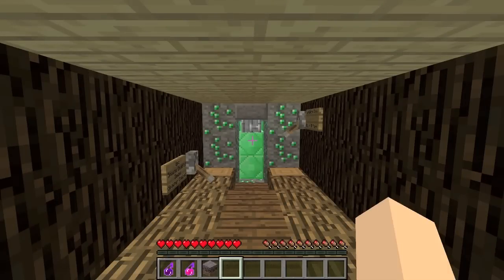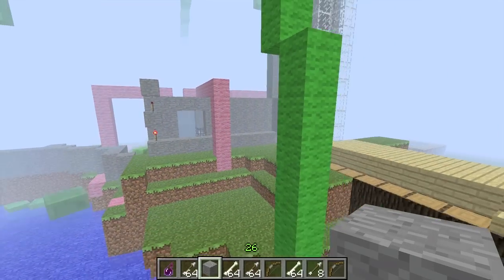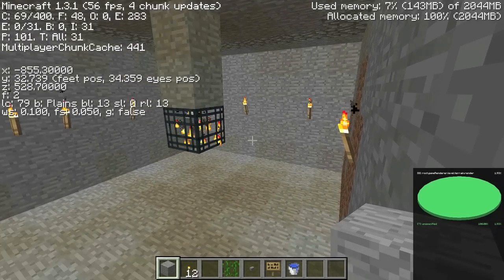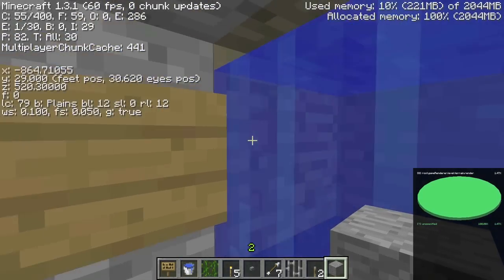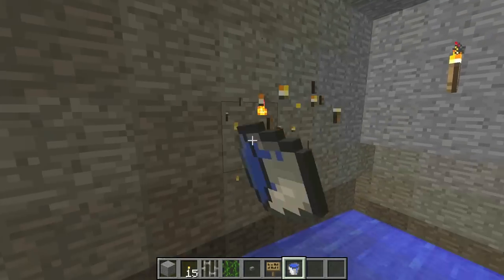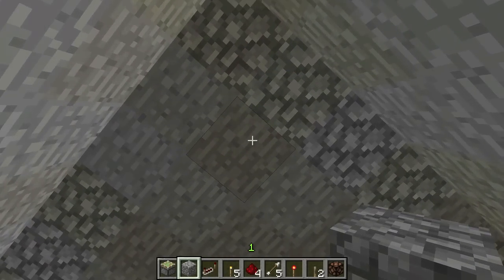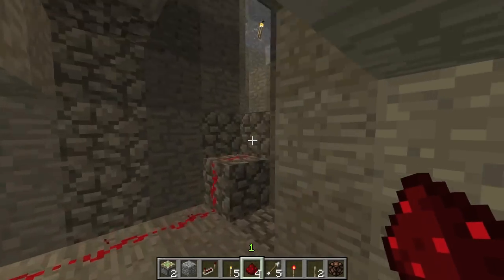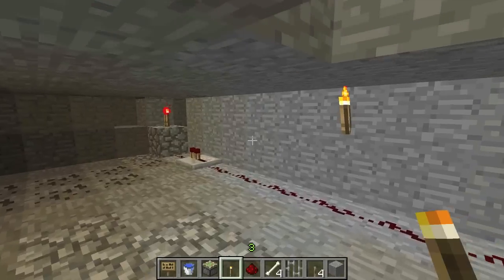MC | 1.4 Skeleton XP Farm Tutorial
A quick skeleton or zombie XP farm tutorial. On my old channel I did one that was much too long. :)